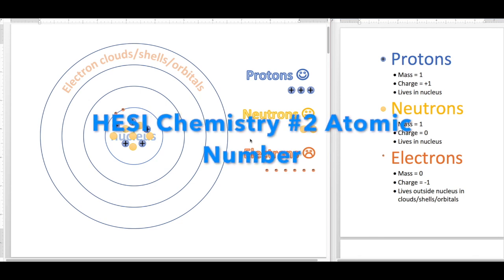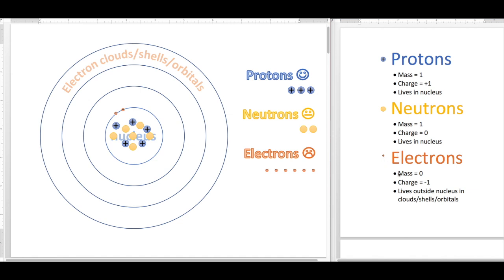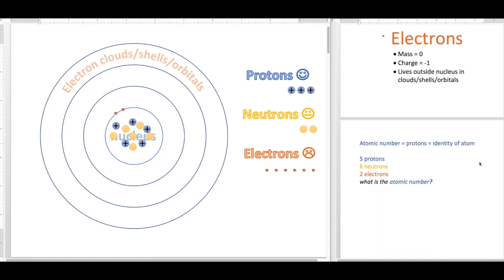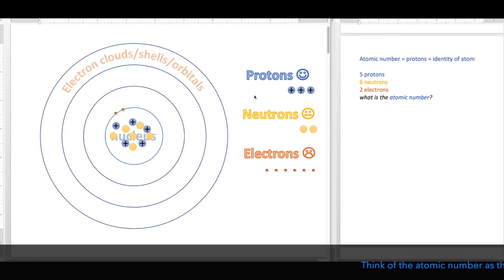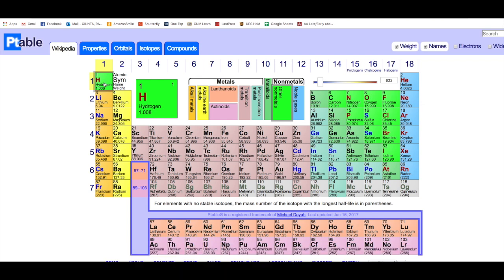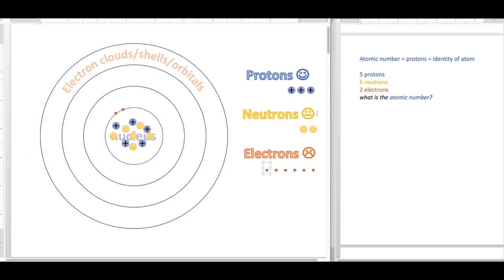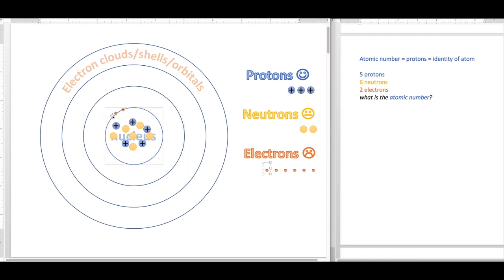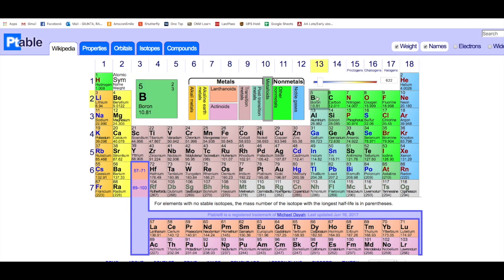HESI Chemistry: Elements & Atoms #2: Atomic number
This video is about HESI Chemistry #2: Atomic number